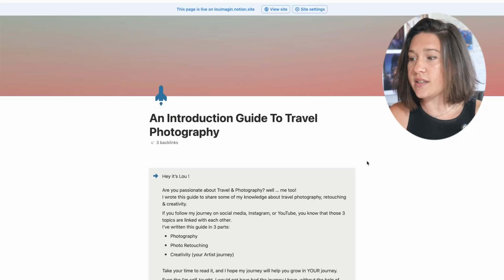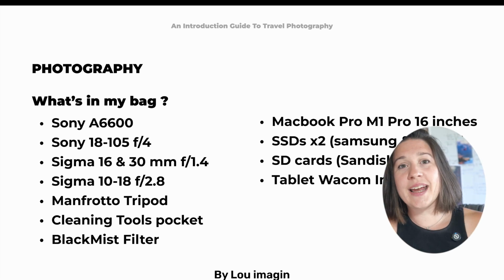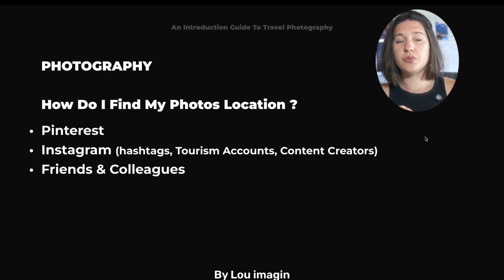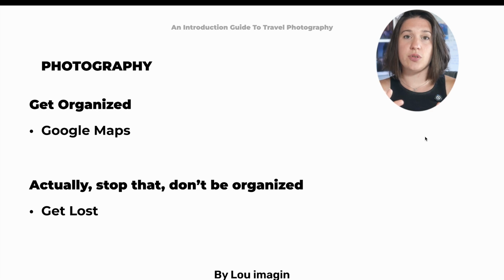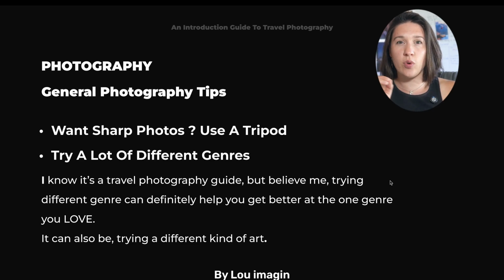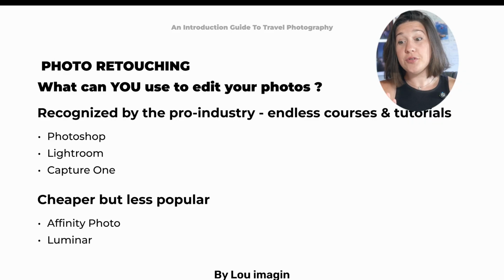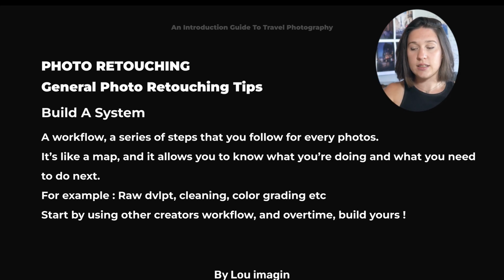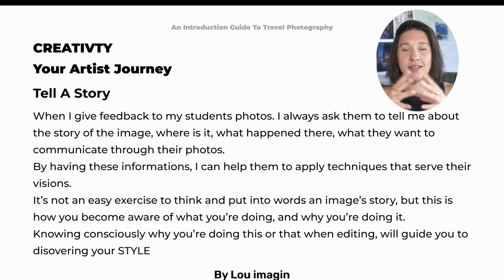An Introduction To Travel Photography, Retouching & Creativity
To sign up for the next Retouching Bootcamp Cohort
4 weeks to level up your Retouching skills, find your style & get mentorship